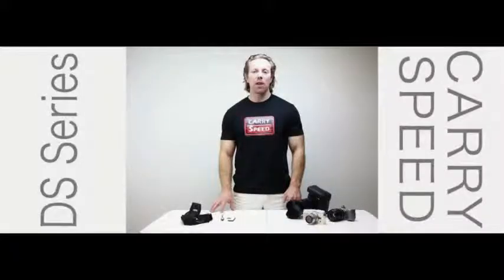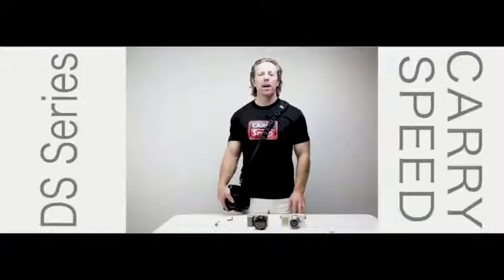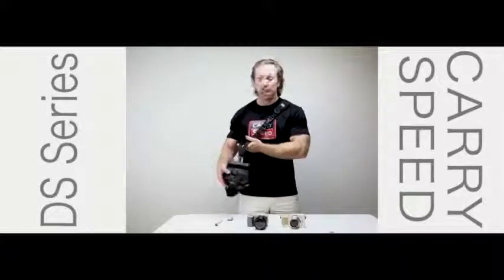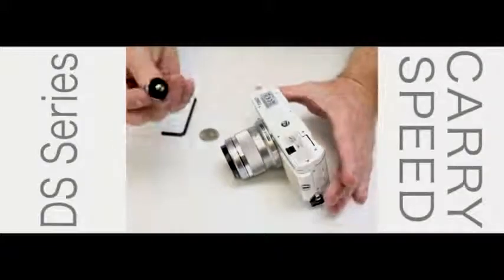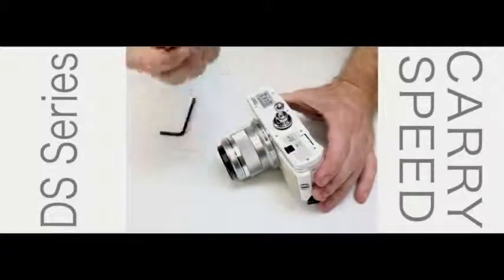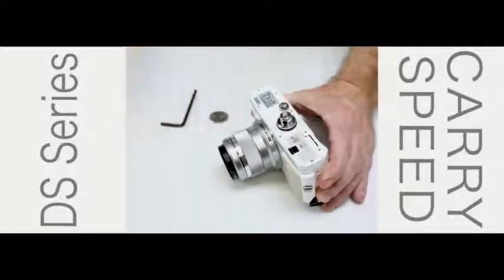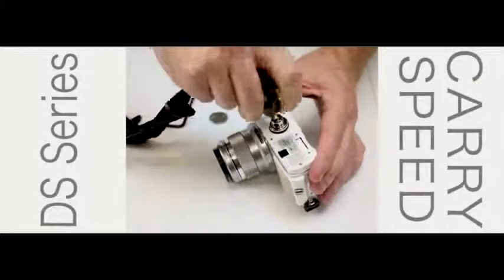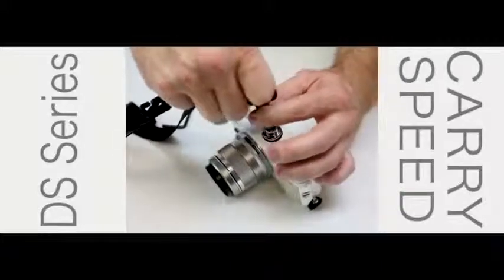Carry Speed DS Training